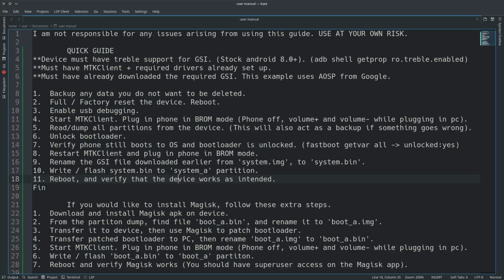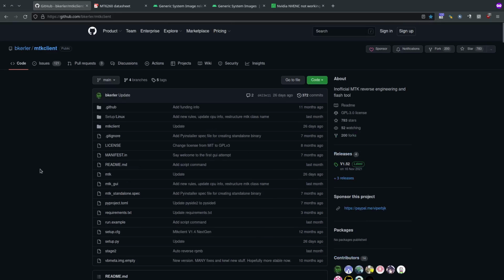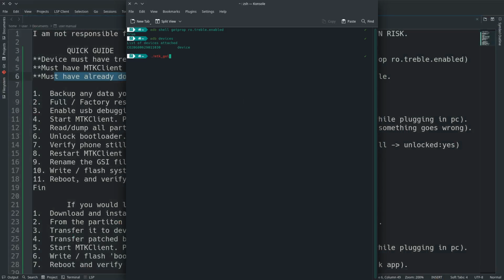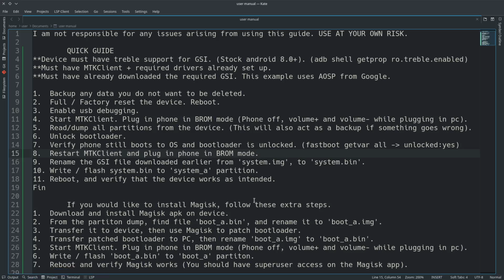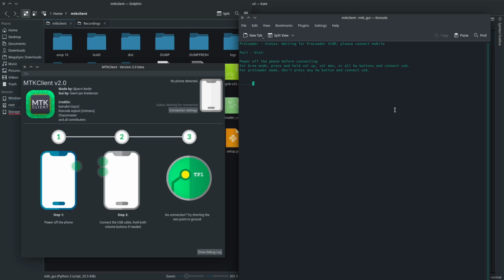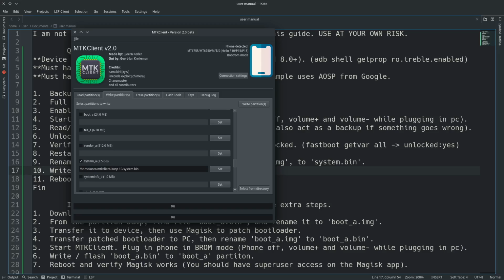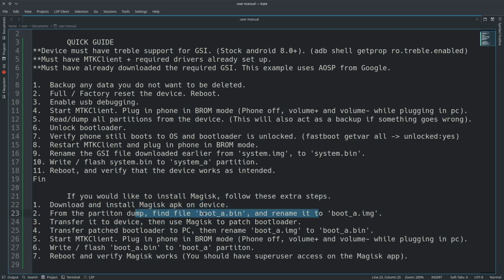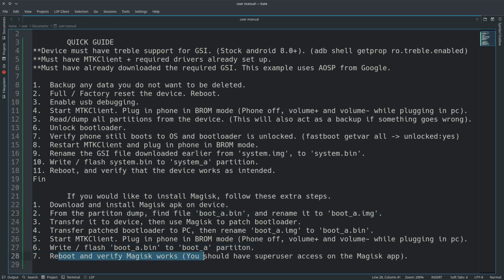MTK Nokia 5.1 Bootloader Unlock + AOSP GSI flashing + Magisk patching.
I am not responsible for any issues arising from using this guide. USE AT YOUR OWN RISK.

        QUICK GUIDE
**Device must have treble support for GSI. (Stock android 8.0+). (adb shell getprop ro.treble.enabled)
**Must have MTKClient + required drivers already set up.
**Must have already downloaded the required GSI. This example uses AOSP from Google.

1.  Backup any data you do not want to be deleted.
2.  Full / Factory reset the device. Reboot.
3.  Enable usb debugging.
4.  Start MTKClient. Plug in phone in BROM mode (Phone off, volume+ and volume- while plugging in pc).
5.  Read/dump all partitions from the device. (This will also act as a backup if something goes wrong).
6.  Unlock bootloader.
7.  Verify phone still boots to OS and bootloader is unlocked. (fastboot getvar all = unlocked:yes)
8.  Restart MTKClient and plug in phone in BROM mode.
9.  Rename the GSI file downloaded earlier from 'system.img', to 'system.bin'.
10. Write / flash system.bin to 'system_a' partition.
11. Reboot, and verify that the device works as intended.
Fin

        If you would like to install Magisk, follow these extra steps.
1.  Download and install Magisk apk on device.
2.  From the partiton dump, find file 'boot_a.bin', and rename it to 'boot_a.img'.
3.  Transfer it to device, then use Magisk to patch bootloader.
4.  Transfer patched bootloader to PC, then rename 'boot_a.img' to 'boot_a.bin'.
5.  Start MTKClient. Plug in phone in BROM mode (Phone off, volume+ and volume- while plugging in pc).
6.  Write / flash 'boot_a.bin' to 'boot_a' partiton.
7.  Reboot and verify Magisk works (You should have superuser access on the Magisk app).

I am not the best at videos, but I hope you found this useful. =)